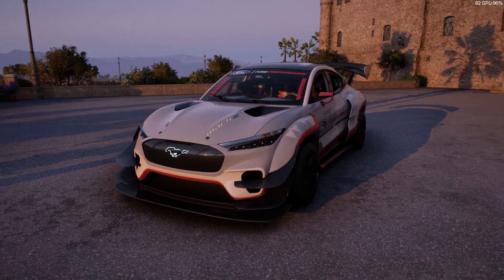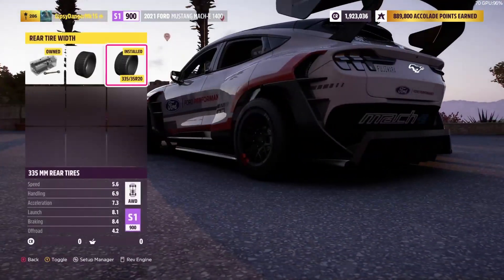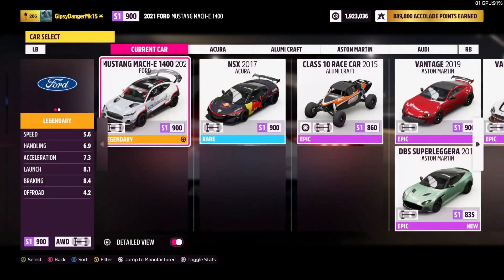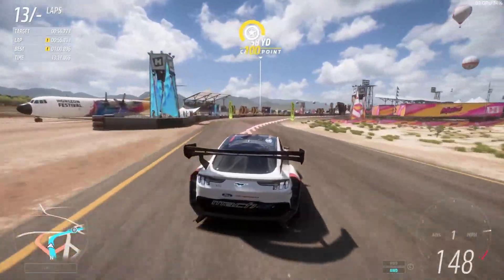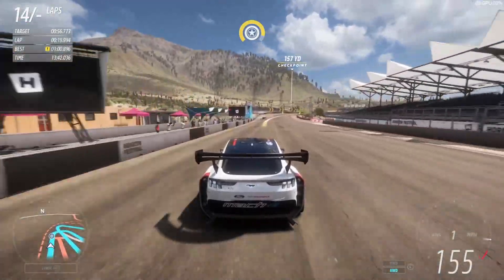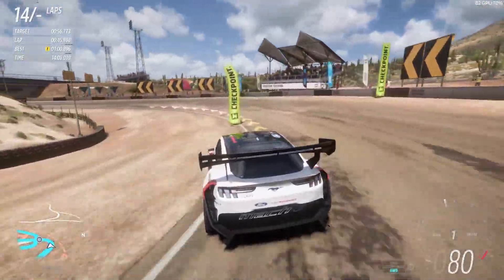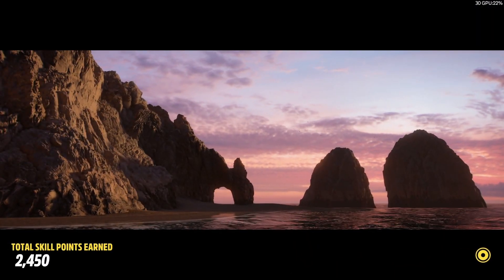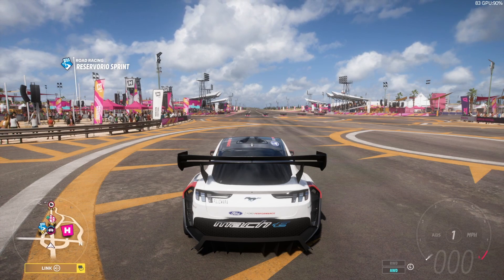How to tune the Mustang Mach-E in Forza horizon 5!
This car sure is interesting...